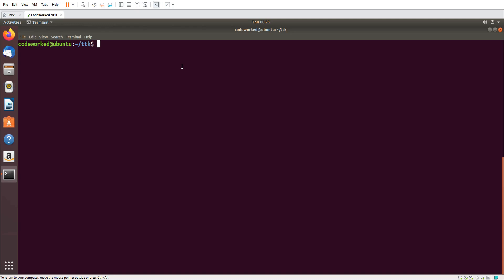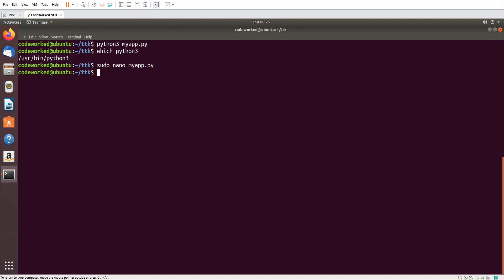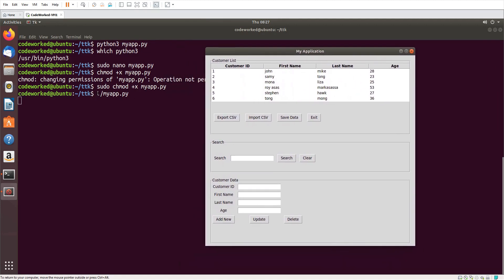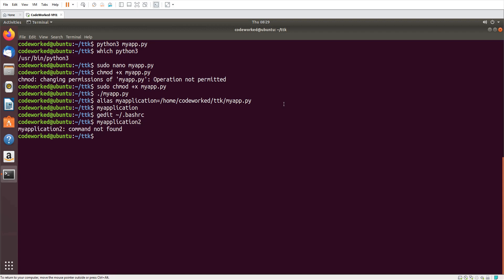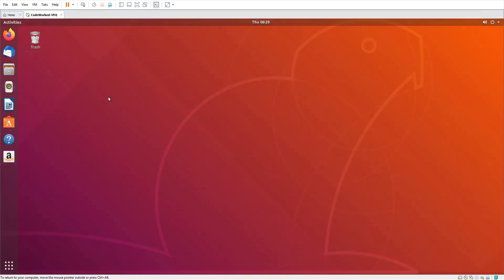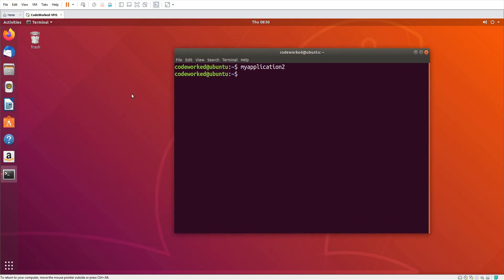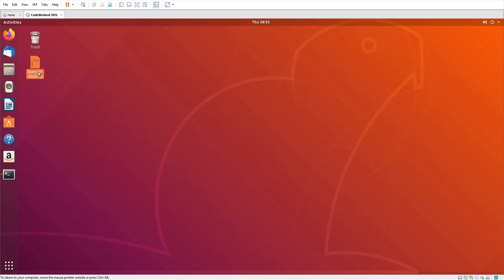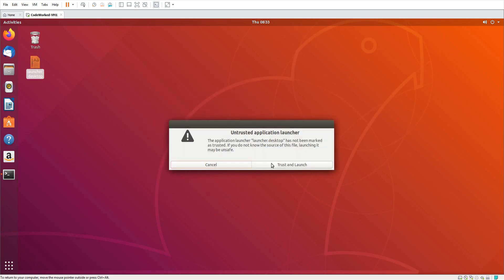Make Python Program Executable In Linux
In this video you will learn how to make python program executable in linux without module/installer - Different Options